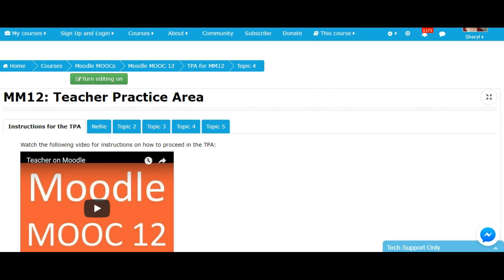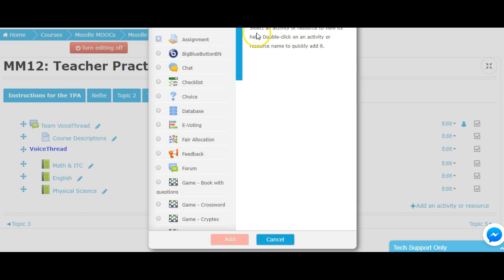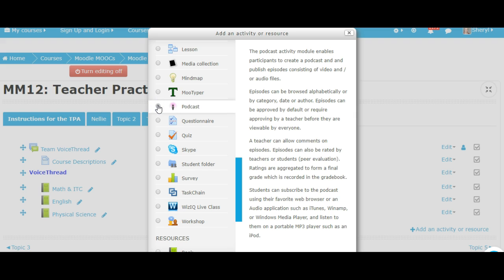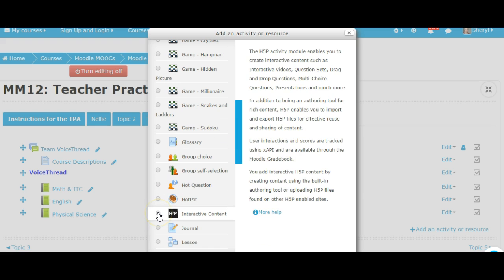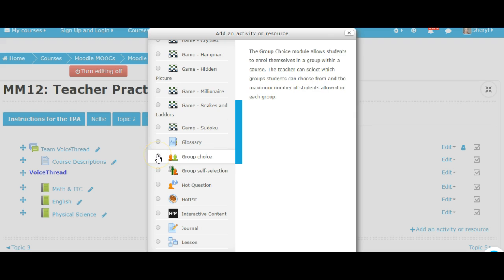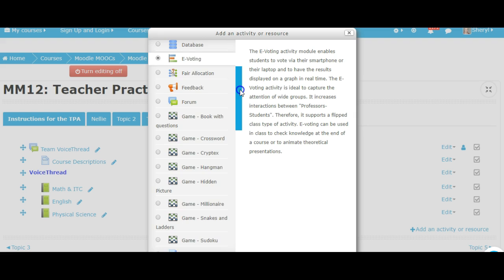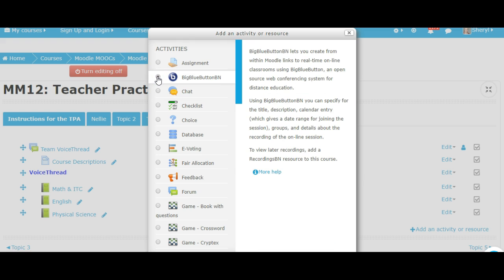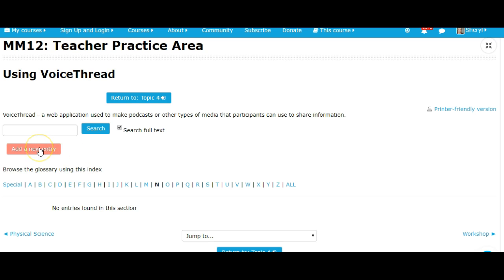Selecting and Using Activities in Moodle Course Design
How and Why You may consider using Activities in your Moodle Course Design